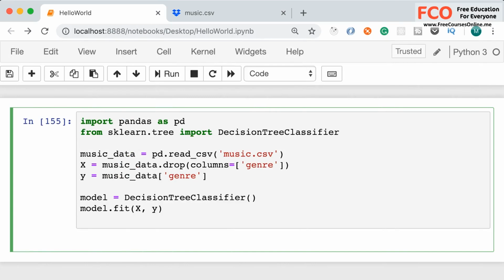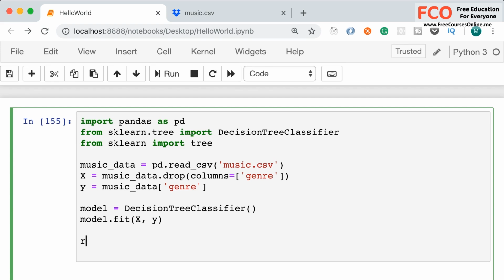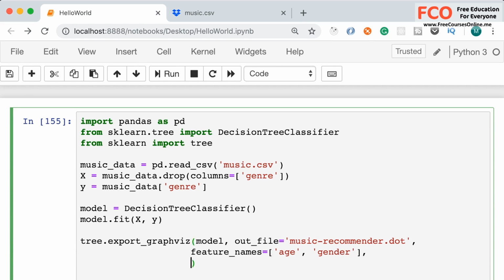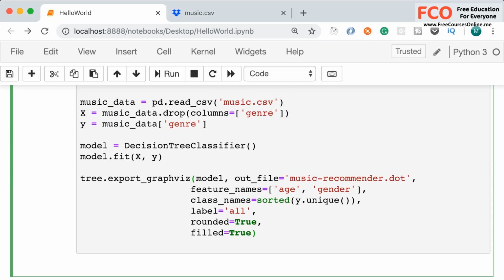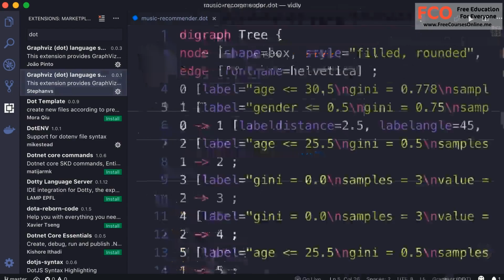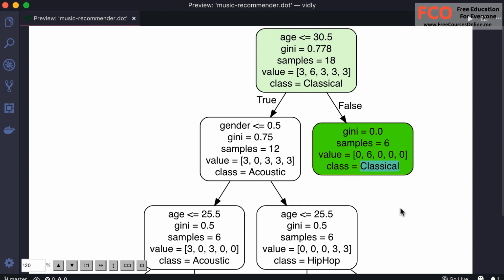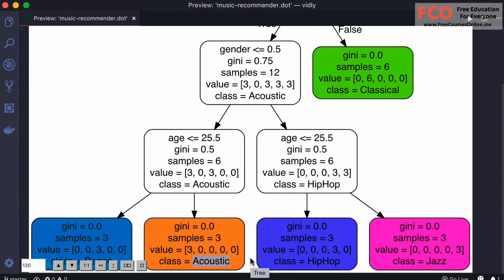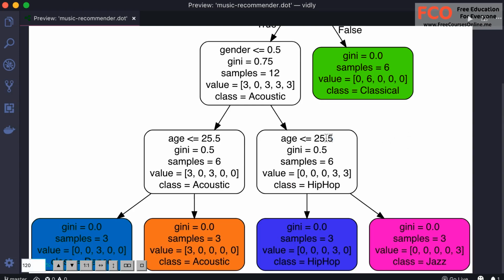181 Visualizing a Decision Tree